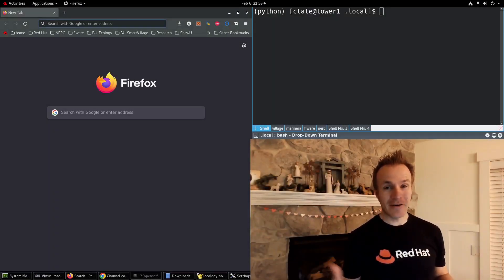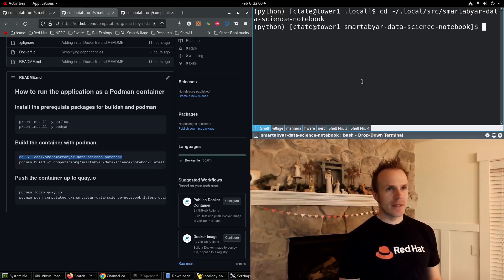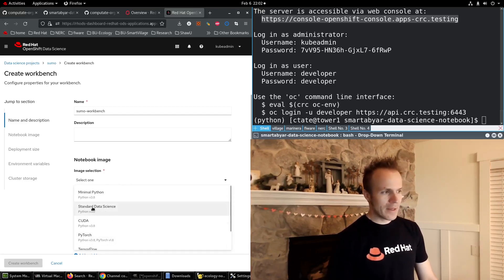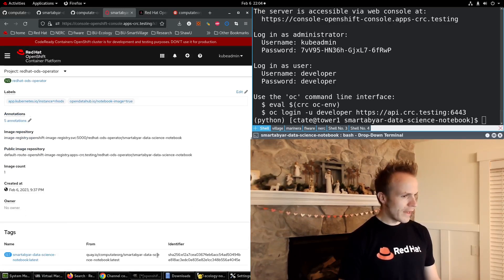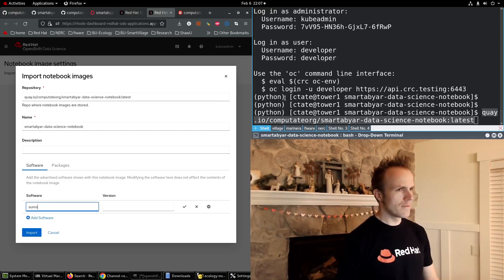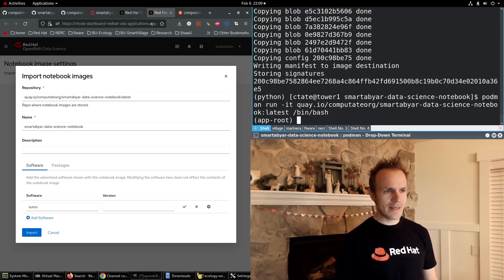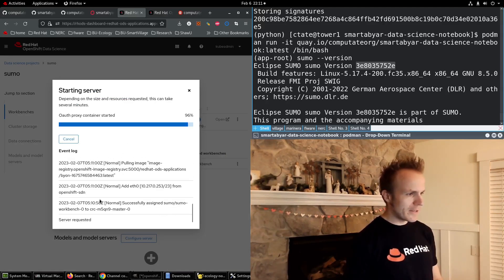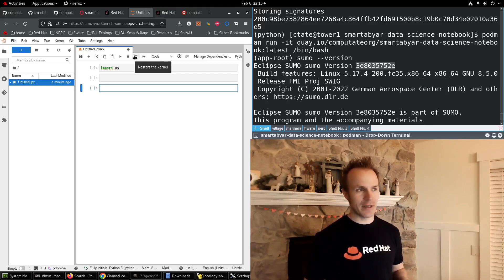Configure custom container image for Jupyter Notebook on Red Hat OpenShift Data Science (RHODS)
Red Hat OpenShift Data Science lets you setup a Jupyter notebook, allowing research students at Boston University to connect Online and work on their code projects. There is a Persistent Volume to clone their GitHub repositories and run their code. We will custom compile a container with all the tools needed to develop the Smarta Byar Smart Village project. This requires the SUMO Traffic Simulator open source software, as well as python. All this is possible on RHODS. Try it out on your own OpenShift Local environment for free on Linux, MacOS, or Windows.